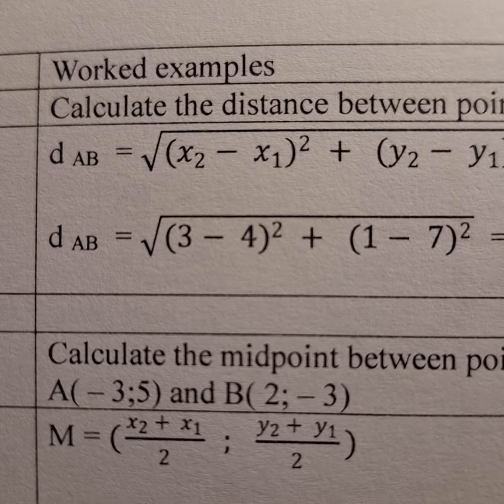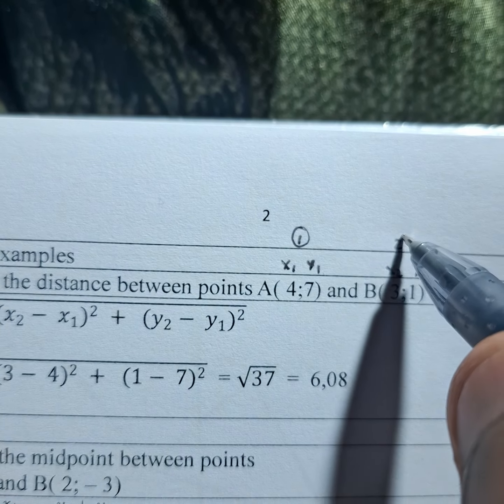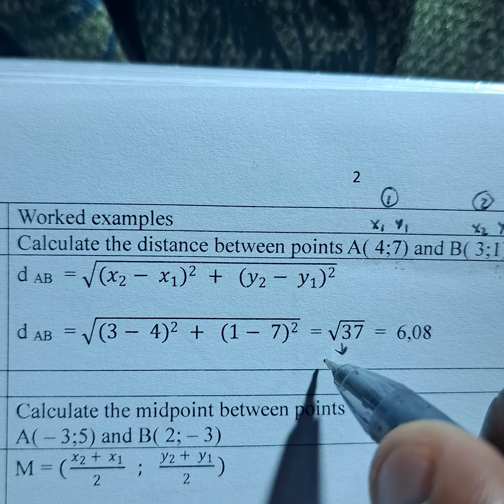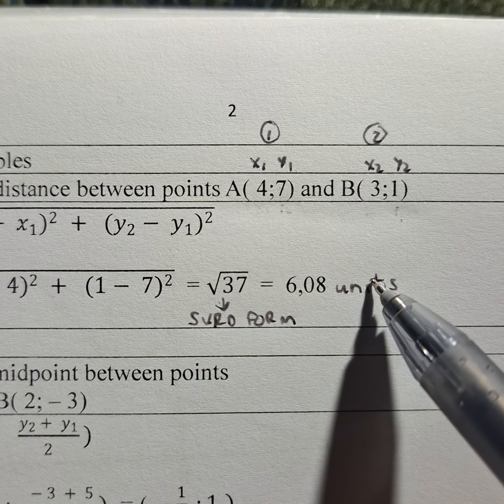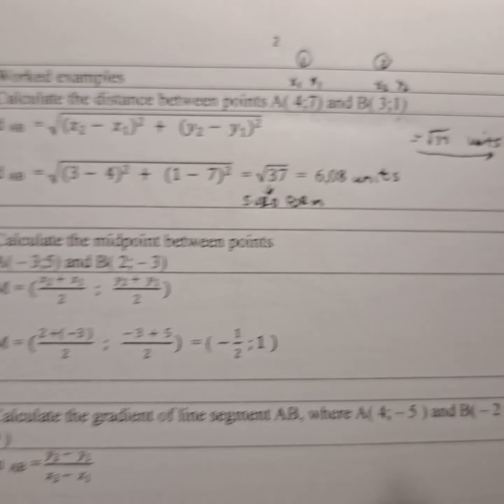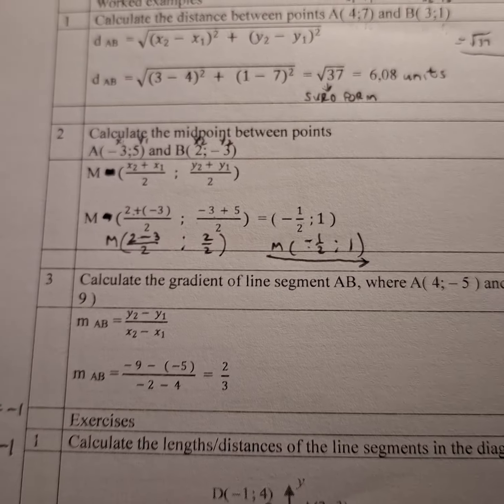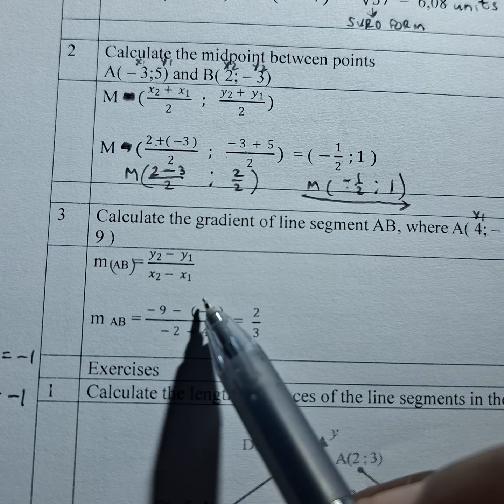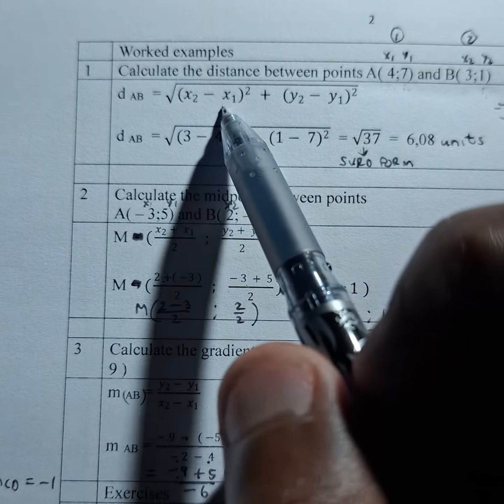Grade 10 Analytical Geometry | Part 2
We look at 3 examples where we apply the distance formula, the Midpoint formula and the gradient formula